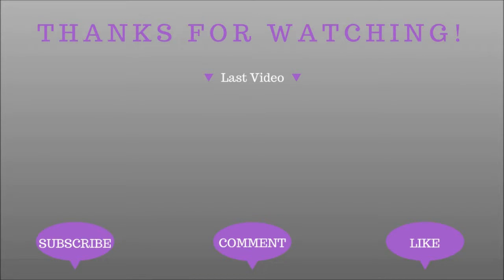February 2017 Favorites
Today I'm sharing beauty, food, and random products that I loved in February. More videos coming soon!